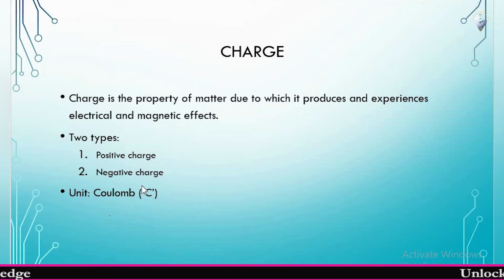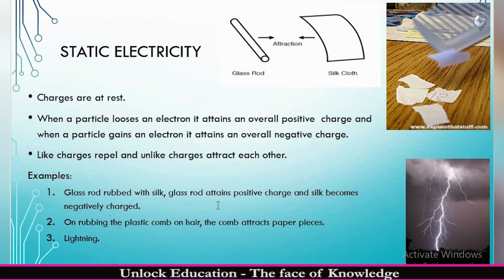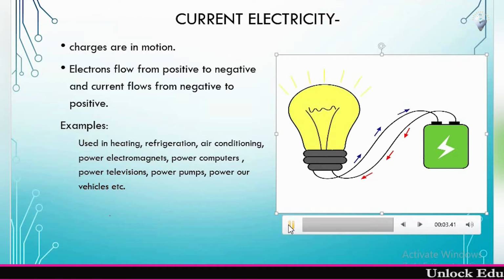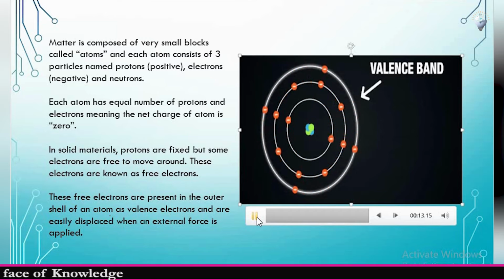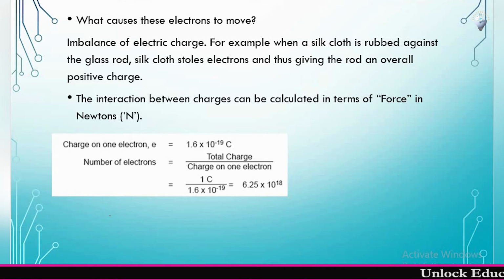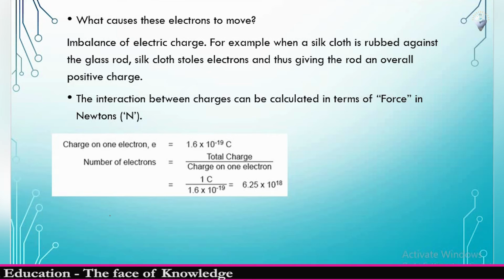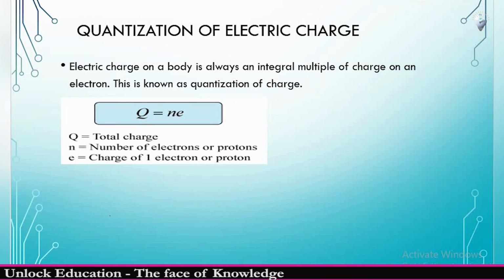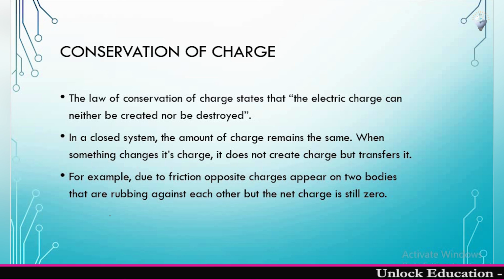Electricity || Science || CBSE 10 || Unlock Education || Manisha Ojha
An educational platform specially created for students of classes 8 , 9 and 10 of board CBSE , ICSE AND BSE to clear their doubts irrespective of any subjects. This platform provides an interactive environment for students for clearing their doubts easily without much difficulty.

1. Dedicated doubt clearing sessions through online audio, video and text messages and through direct call in the given no's.
2. You can ping us and you will be added to our whatsapp group.
3. Everything is free of cost.
4. Live doubt clearing sessions every 15 days.
5. Exams related to your syllabus every week.
6. All the students will be given equal importance.

ALL COPYRIGHTS RESERVED AND CLAIMED.